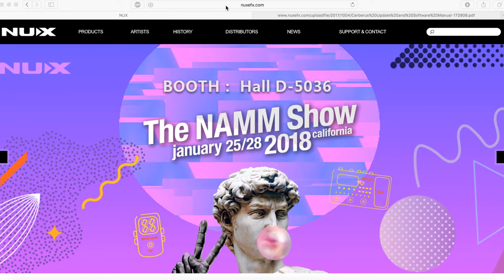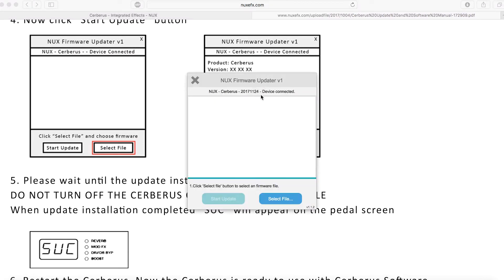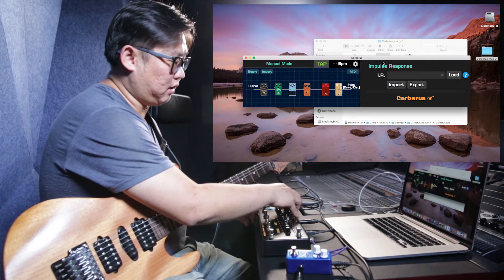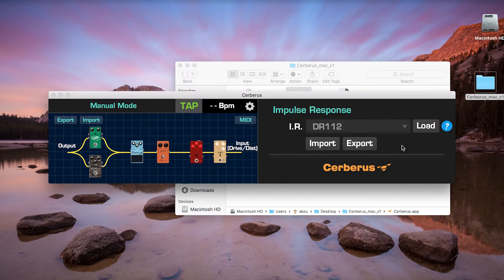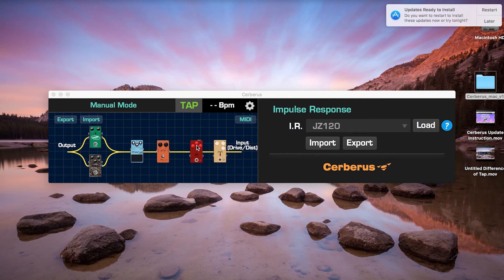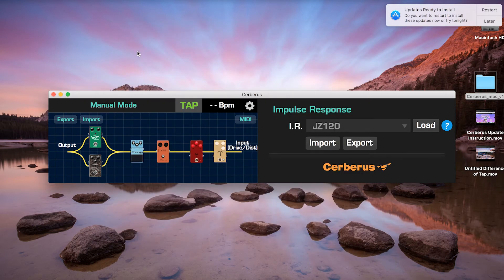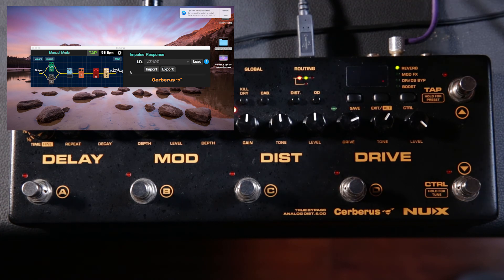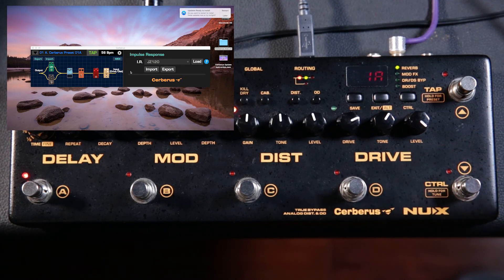How to update firmware on the NUX Cerberus?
1. Instructions on how to update the firmware on the NUX Cerberus.
2. Software Editor Guide